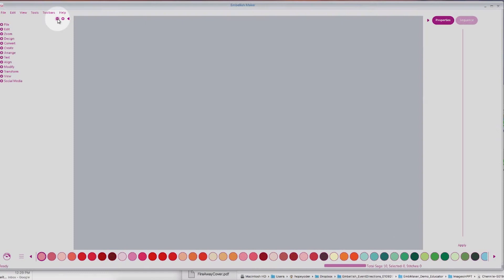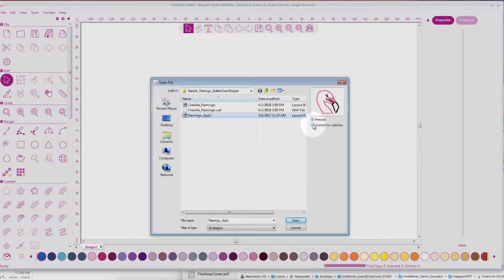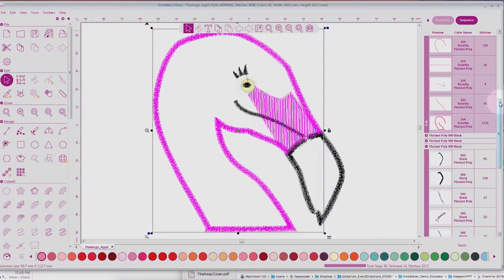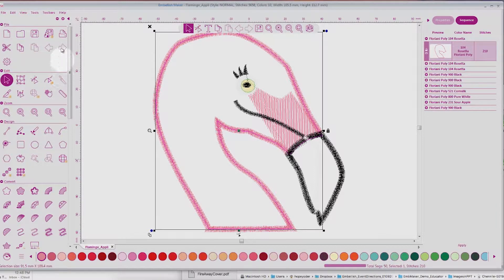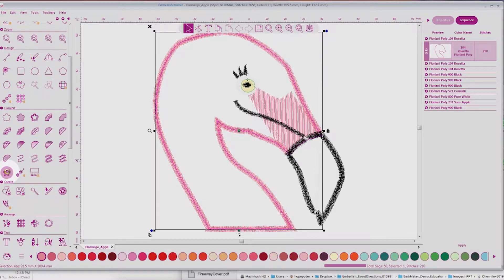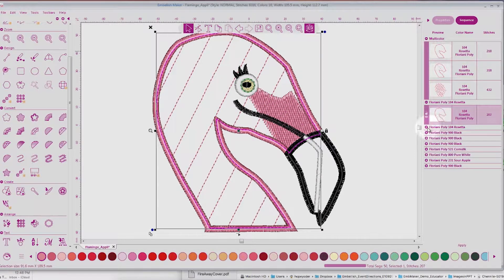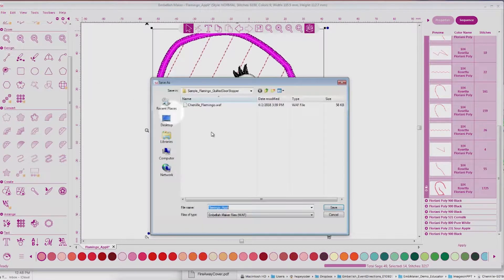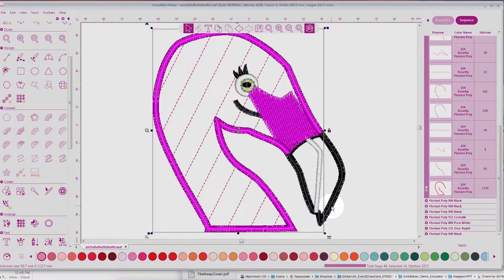Embellish Maker Software, Embroider Chenille in 3 EASY Steps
Don't fight embroidering on chenille! Learn how you can make embroidery on this tricky fabric beautiful with the Embellish Maker Software, available at B-Sew Inn.